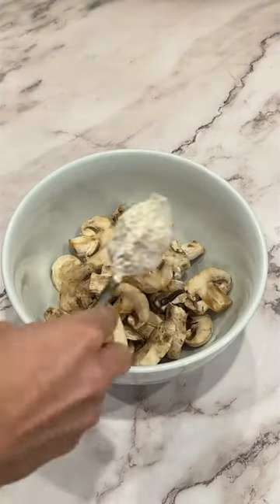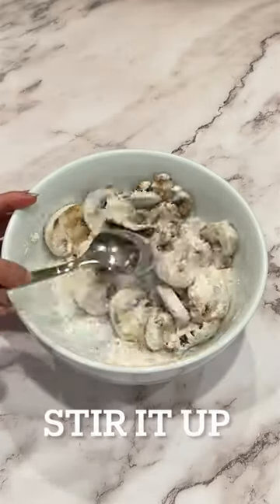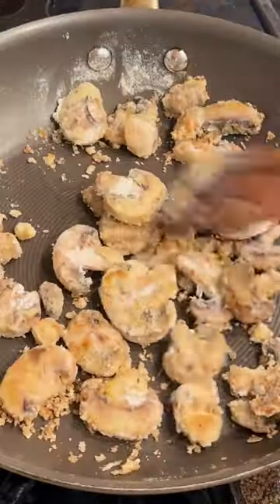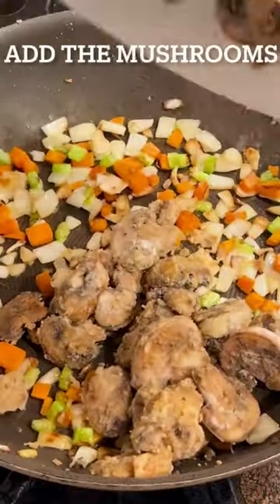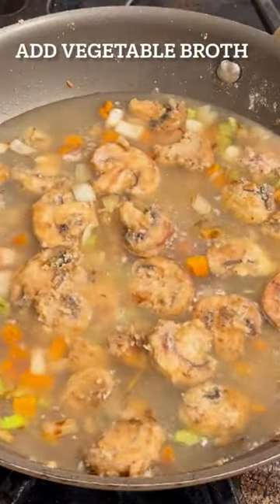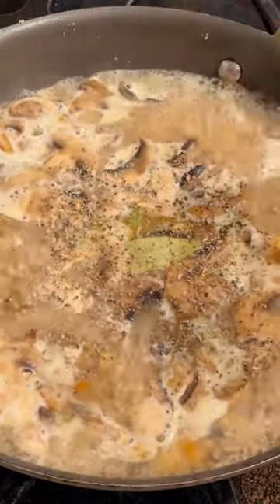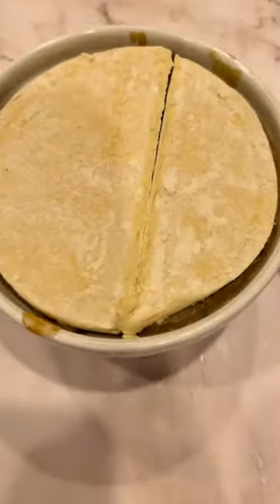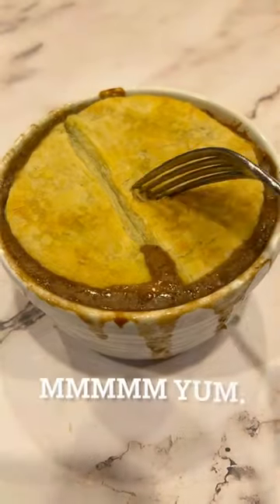Mushroom Pot Pie Puff Pastry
A fantastic vegetarian main, this mushroom pot pie is made with store-bought puff pastry and a delicious savory mixed mushroom filling. Let me know if you are going to give it a shot.

Ingredients:
-2 cups sliced mushrooms
-2 Tbsp flour
-Salt and pepper
-2 Tbsp olive oil
-1/4 cup chopped carrots
-1/4 cup chopped onions
-1/4 cup chopped celery
-2 cups veggie broth
-1 bay leaf
-1/2 tsp dried basil
-puff pastry circle

Directions
1. Toss the mushrooms in the flour, salt and pepper.
2. Heat 1 Tbsp of olive oil in a large skillet and saute the mushrooms until browned. Remove from the pan.
3. Add the rest of the olive oil to the pan and saute the carrots, onions and celery until browned (5 minutes).
4. Add the mushrooms back to the pan and stir.
5. Add the veggie broth, bay leaf and basil and simmer until thick- about 15 minutes.
6. Pour the mix into a large ramekin (or two smaller ramekins) and top each with a puff pastry circle.
7. Bake in a 350 degree F oven until golden brown, about 12-15 minutes.